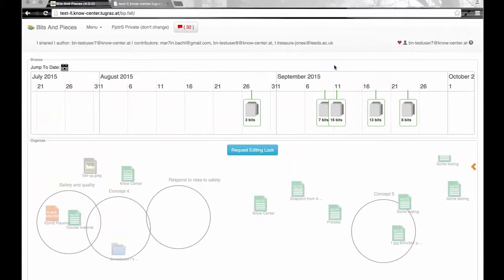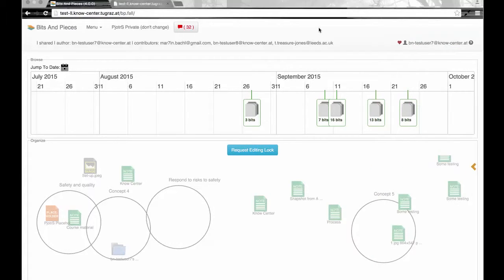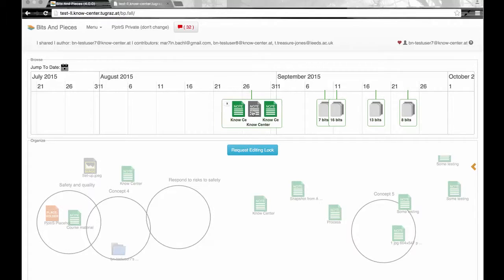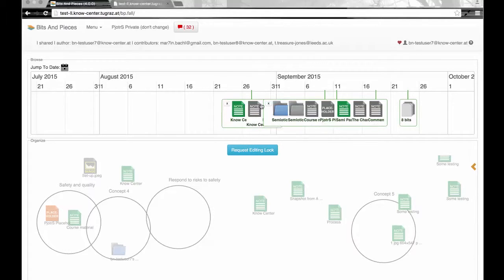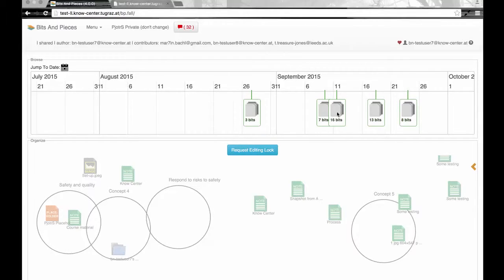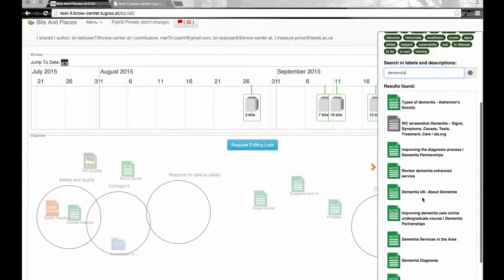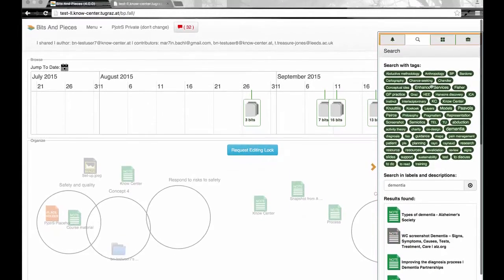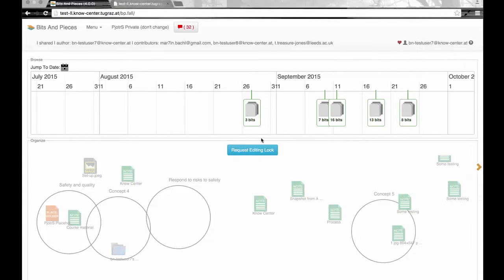LAYERS Bits&Pieces FAQ How do I find a bit